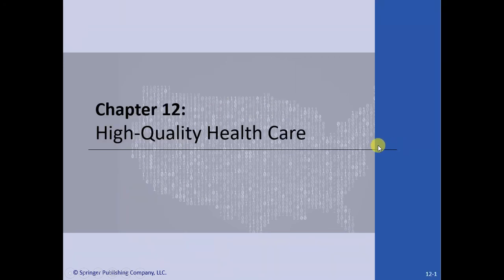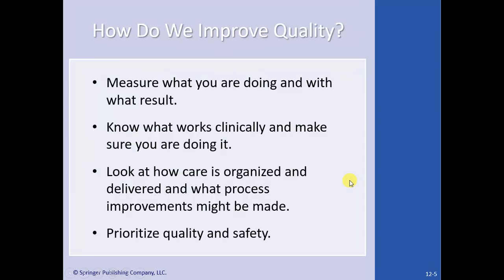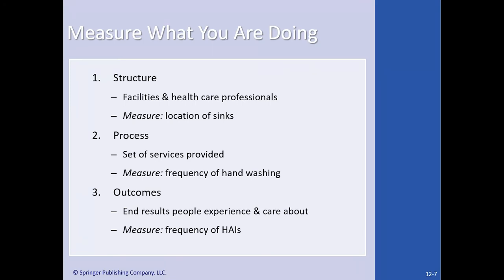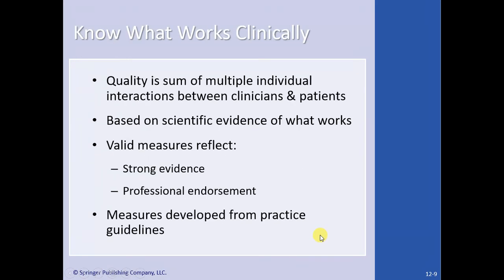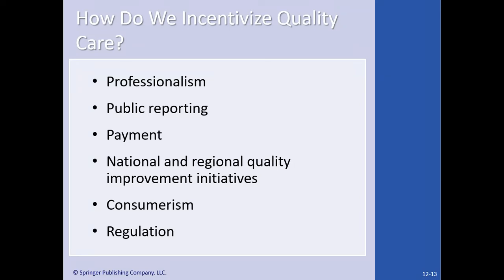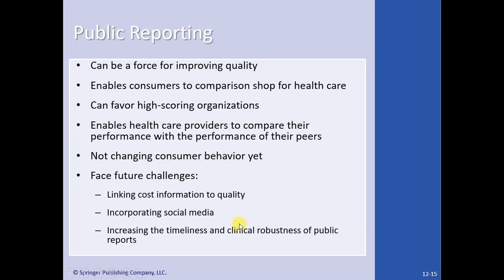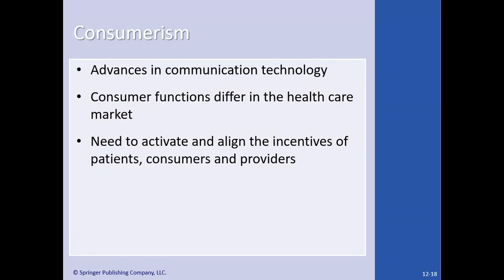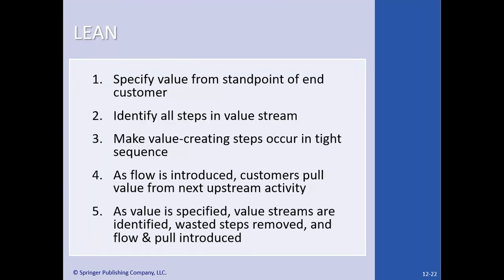Watch the chapter 12 lecture.webm